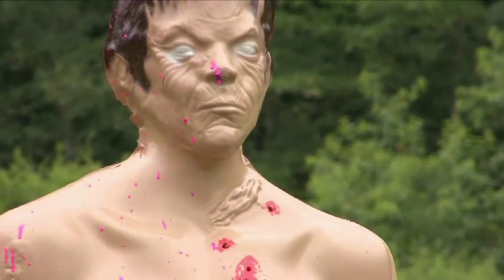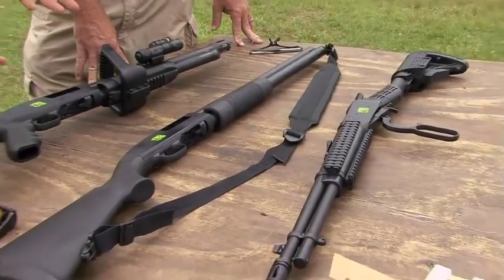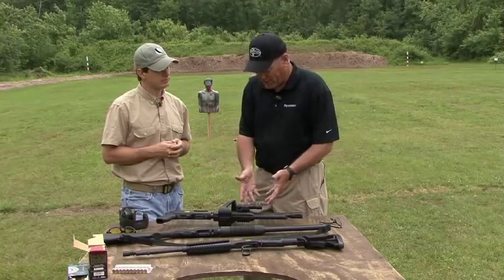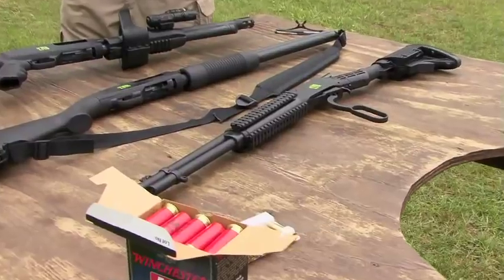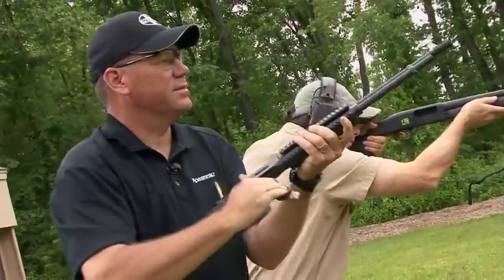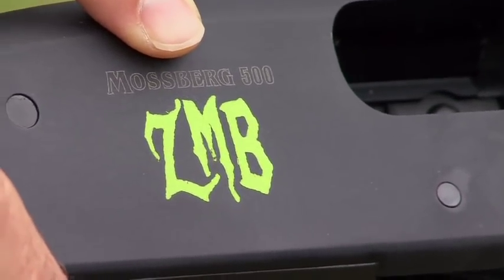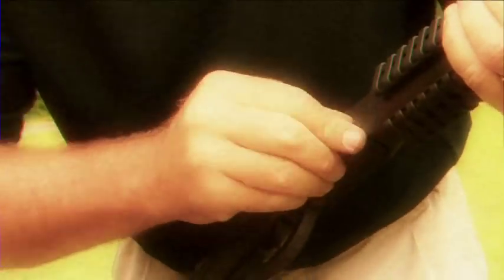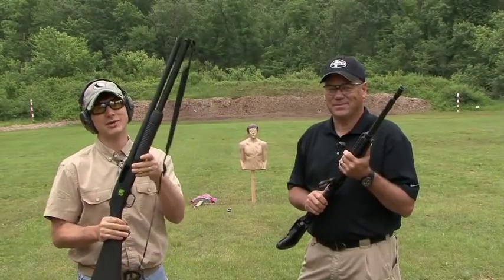Mossberg's Zombie Guns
In this segment of Guns and Gear Season 4, you may not have to battle zombies, but Mossberg has two shotguns and a lever-action rifle that will prepare you for anything.

Guns and Gear airs on NBC Sports on Mondays at 12:30pm Eastern and Wednesdays at 12:00pm ET; the Pursuit Channel on Wednesdays at 12:30 p.m. ET, Thursdays at 4:30 p.m. ET, Fridays at 7:30 p.m. ET and Saturdays at 1:00 a.m. ET; and internationally on WILD TV on Mondays at 6:00 a.m. ET, Tuesdays at 11:00 p.m. ET, and Fridays at 3:00 p.m. ET. Check your local listings for channel info. Watch show segments, learn more about the products, and get the latest news